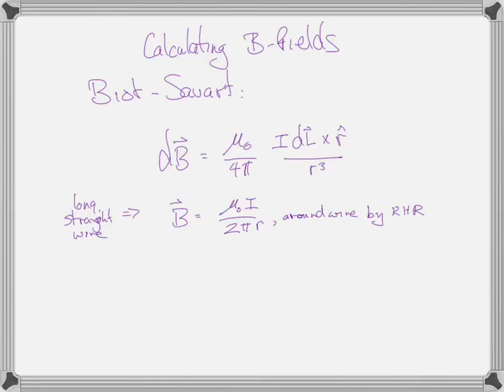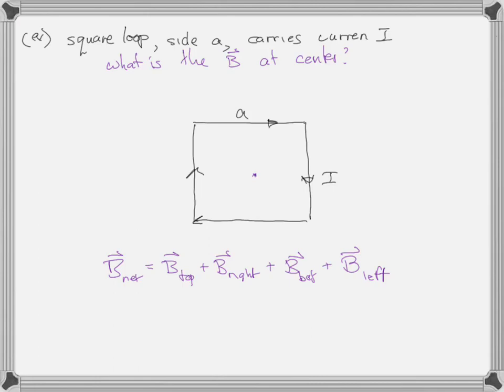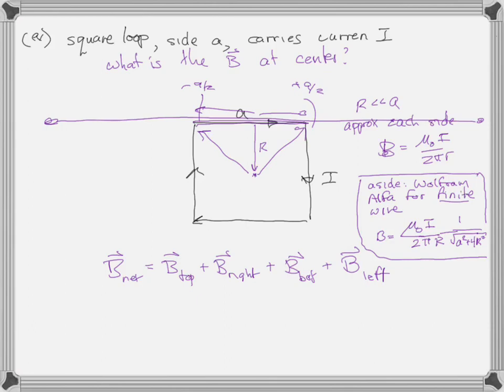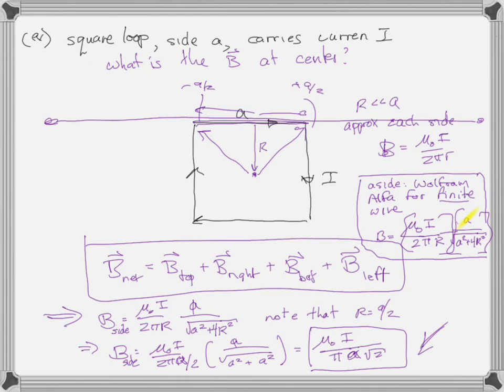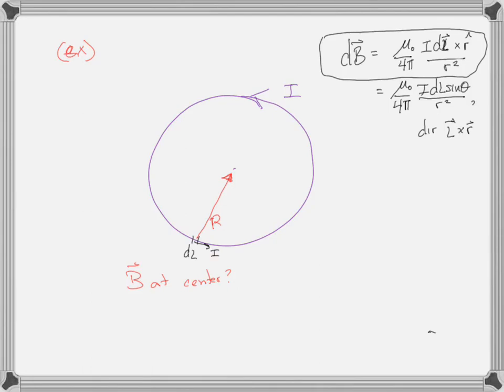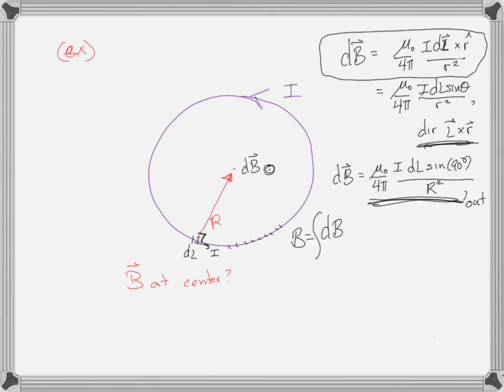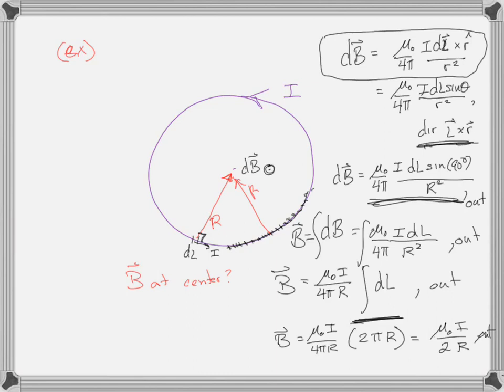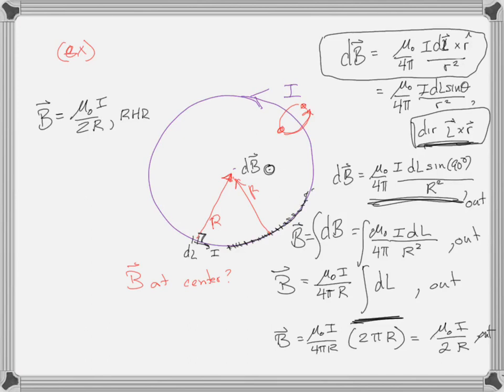BiotSavart field of loops